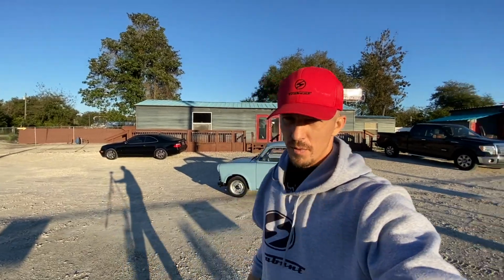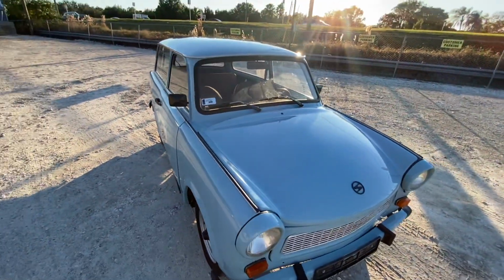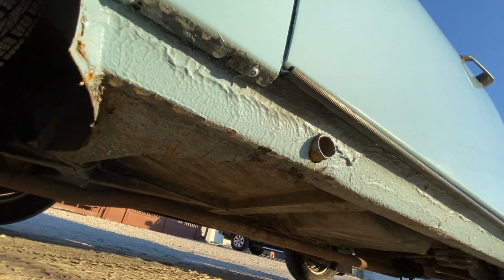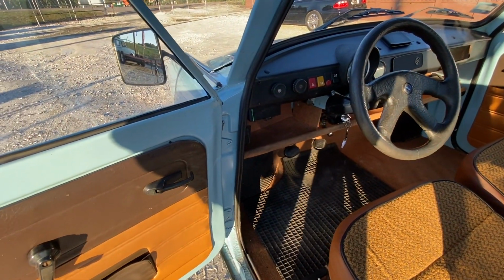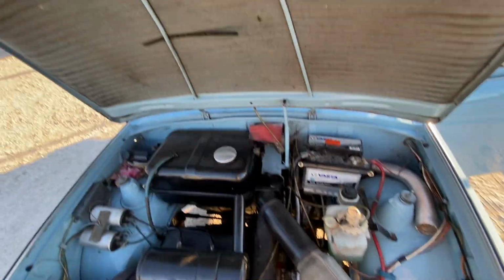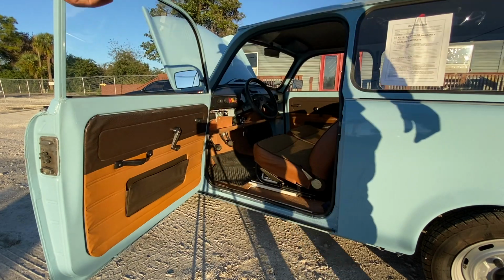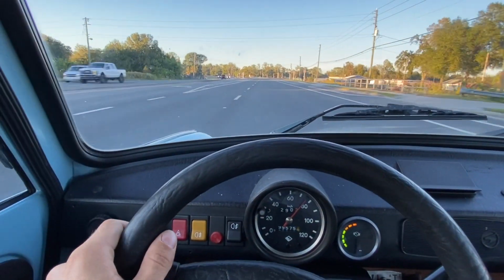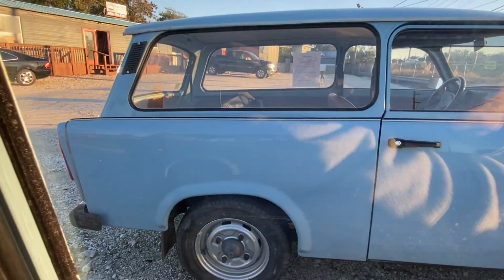Trabant 601 For Sale in Florida - 1990 2 Stroke 2 Cylinder 600cc Car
Discount: $2600

This price does not include tax, dealer fee $99 and $120 registration.

Here is your chance to own a piece of Cold War history.

Trabants were produced in East Germany, DDR, from 1957 through 1991. This is the "people's car", much like West Germany's VW. East Germans paraded these through the Berlin Wall after the collapse of communism in November, 1989. Trabants were made of Duroplast, which is a cotton based resin compound similar to fiberglass. It is weather resistant, very strong and rust proof, built on a steel pan, much like the VW Beetle. It has an aluminum 26 hp 600cc air-cooled 2 cylinder, 2 stroke engine mounted to a 4 speed, with reverse, front wheel drive transaxle. "Trabis" are very dependable and reliable. There are no pumps, i.e. fuel, water or oil to maintain in any Trabant. They are fun to drive, get good mileage @ 35mpg +, handle extremely well, are excellent in snow and weigh only 1350lbs. They will cruise at 60mph all day and can do 70mph+ for short stretches.

Kind regards,
Adam Benko
Trabant USA LLC